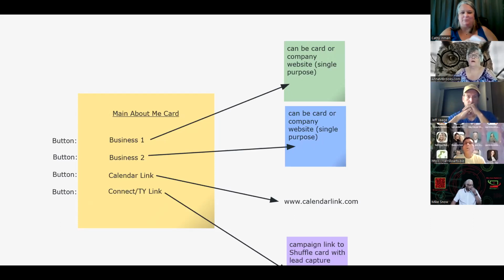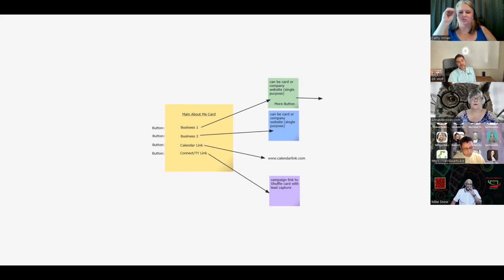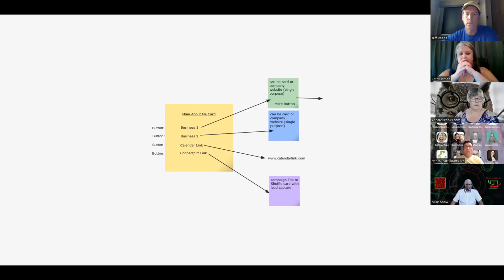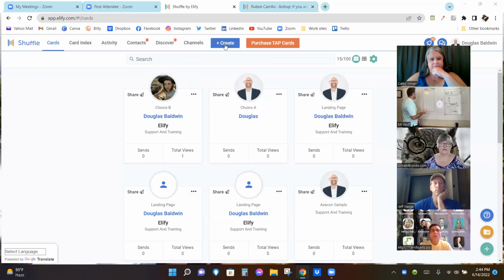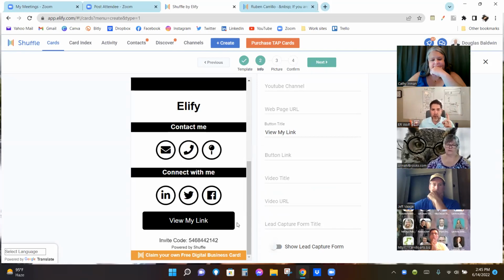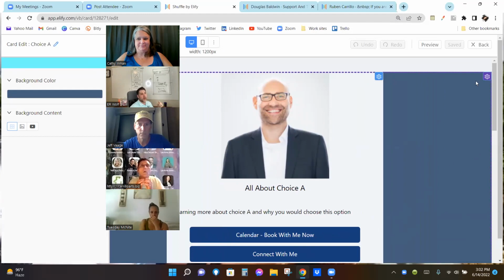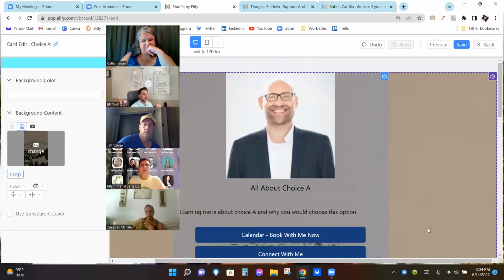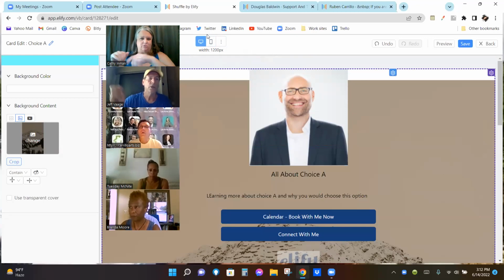Our Tech Tuesday discussion involved simple sales funnels, using the free card vs promo and more!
Join ER Wolf, Cathy Inman & some of our awesome Shuffle users to talk simple sales funnels, free card vs promo card, how to change the background on your card and more!